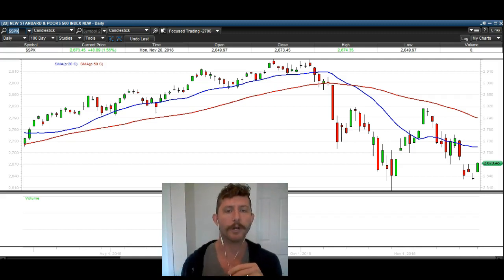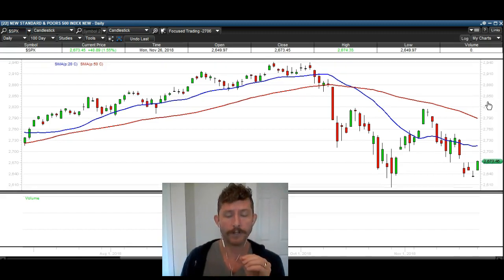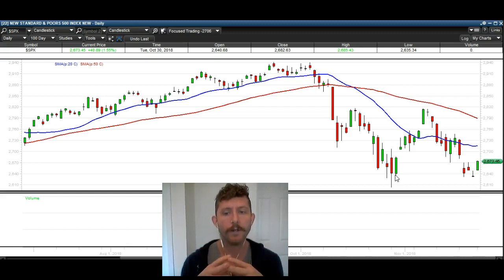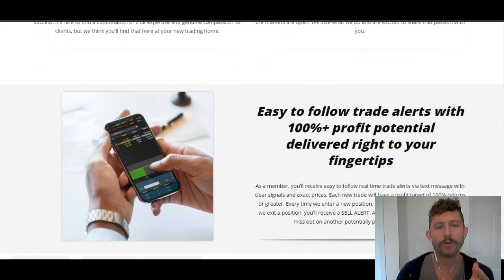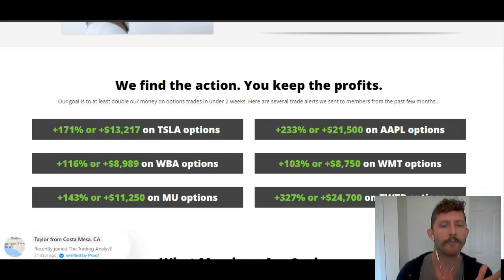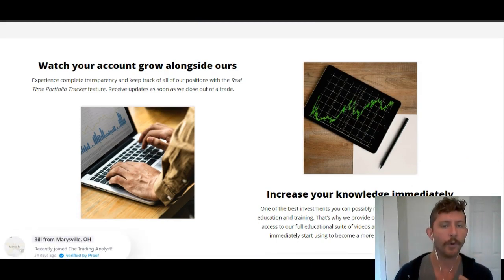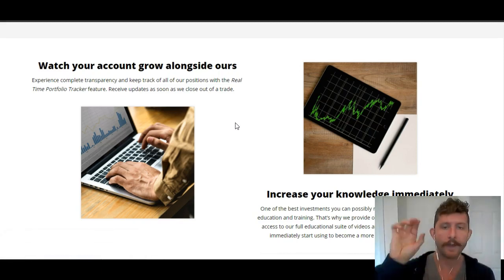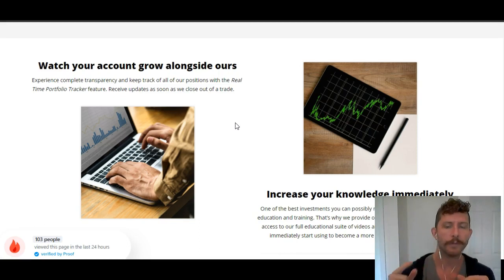Stock Market Updated Technical Analysis by thetradinganalyst